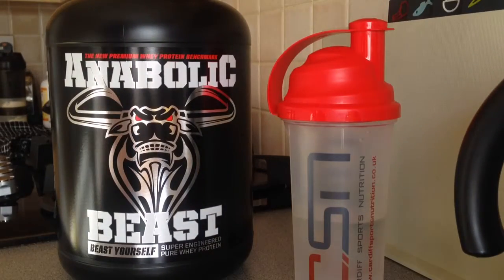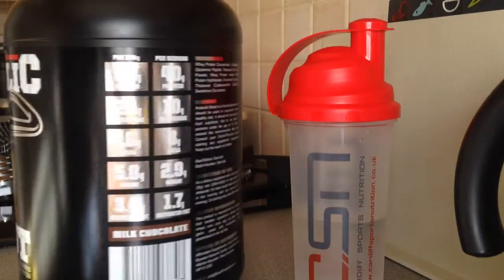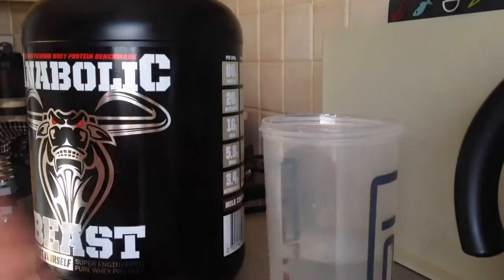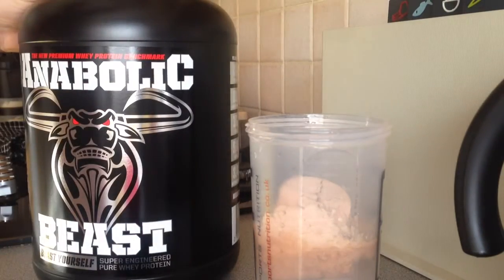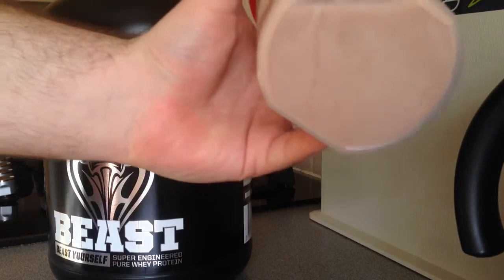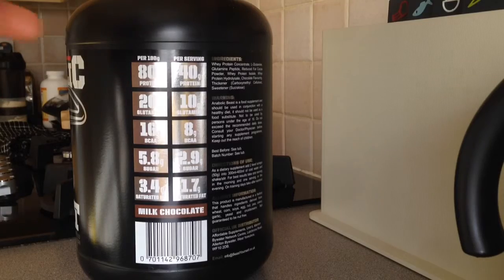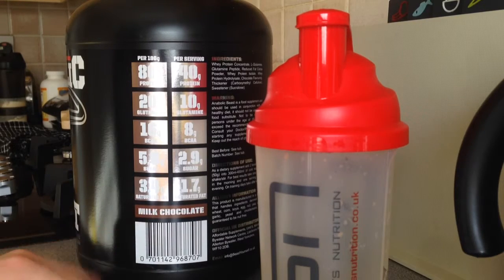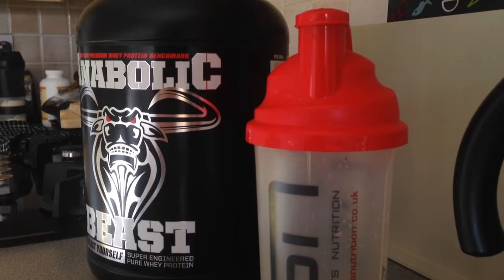Beast Yourself - Anabolic Beast Mix Test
Instagram; @AndroSupplement